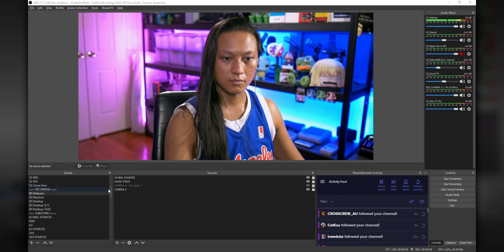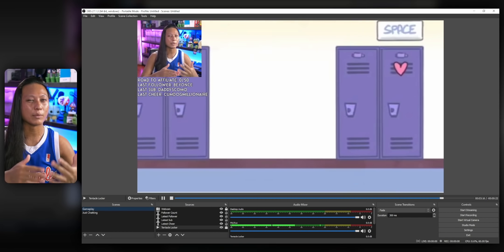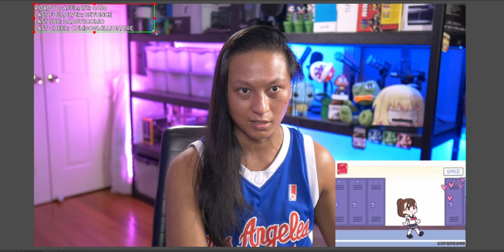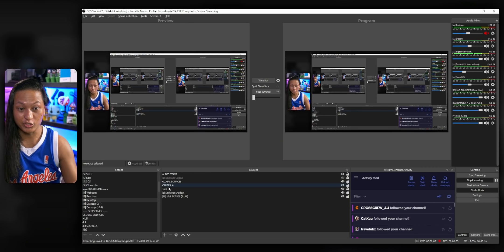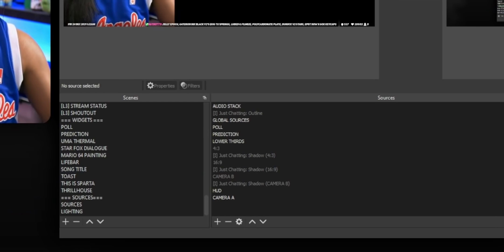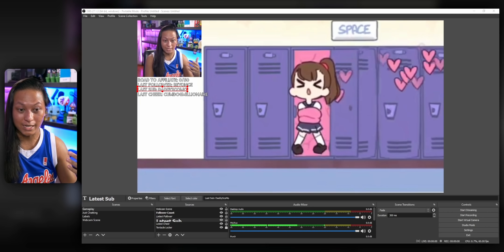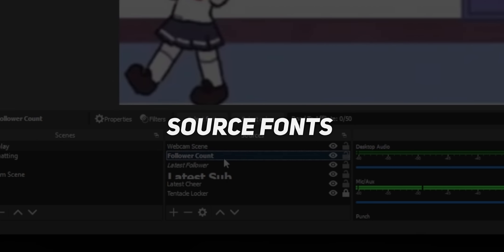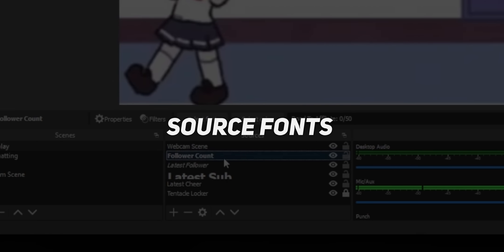5 EASY OBS TRICKS All The Pro Streamers Are Using!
Making professional stream layouts and effects in OBS Studio can get pretty confusing. That’s why you need to organize your scenes and sources to keep them neat and tidy.

The tips in this video are very simple, but they are the basic skills that are used by anyone that makes professional looking stream layouts.

Nobody is reading this right now, but I’m filling this out with text so it looks like I’m putting in effort.

=== TIMESTAMPS ===

00:00 Intro
01:39 Nested Scenes
05:35 Separators
06:57 Source Tagging
08:12 Source Fonts
09:05 Make Templates!
10:39 Outro

=== SOCIALS ===